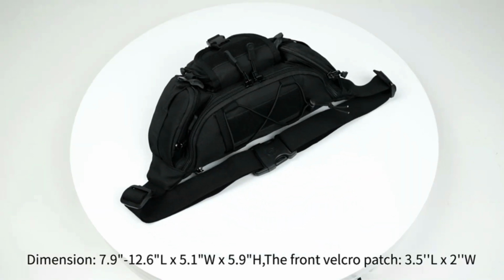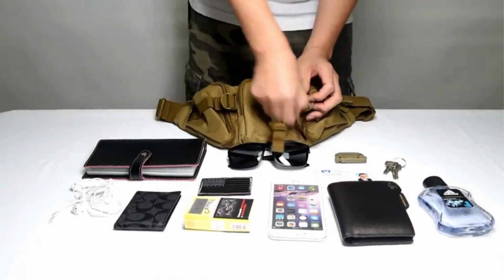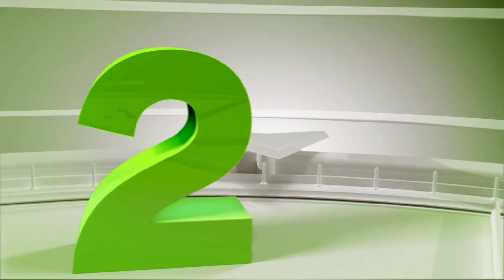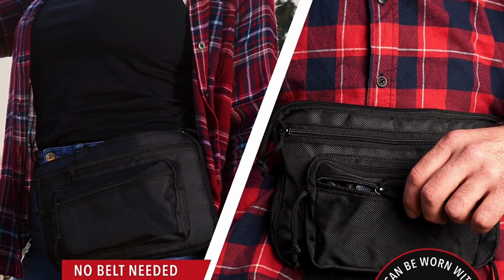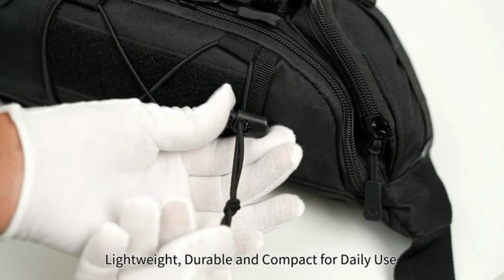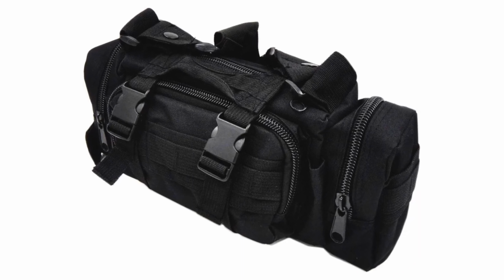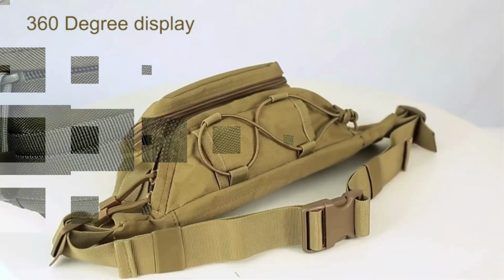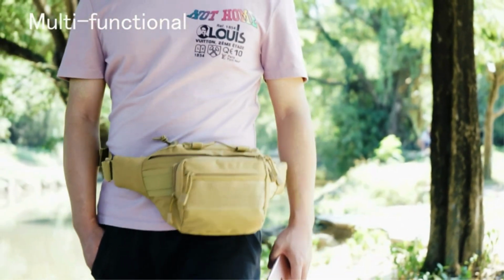5 Best Tactical Fanny Packs for Every Situation!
✅ My Picks ✅1.   ArcEnCiel Tactical Fanny Pack (Amazon)
✅ Best Value ✅2.  ComfortTac Ultimate Fanny Pack Holster (Amazon)
✅ For Beginners ✅3. REATOR Tactical Waist Pack (Amazon)
✅ Premium ✅4.  FAMI Fanny Deployment Bag Tactical Pa (Amazon)
✅ Trending ✅5. 5.11 Tactical Select Carry Pistol Pouch (Amazon)

Are you looking for the perfect tactical fanny pack for your next outdoor adventure? Look no further! In this video, we'll share with you our top 5 best tactical fanny packs for every situation.

From hiking to camping to fishing, these packs have everything you need to stay organized and safe. With features like water resistant zippers and mesh pockets, these packs will help you stay prepared for any adventure! Don't miss out on this great opportunity to find the perfect tactical fanny pack for you!
Winspections guides you to the best product which can help you in your daily life. We did extensive research and pointed out The Best Tactical Fanny Packs for Every Situation!. Many products are available to choose from, each with different characteristics, benefits, and prices. To help you make an informed decision, we did extensive research, read tons of reviews, and made a video with complete guidelines. Stay updated with our cool products as they will make your life much easier.